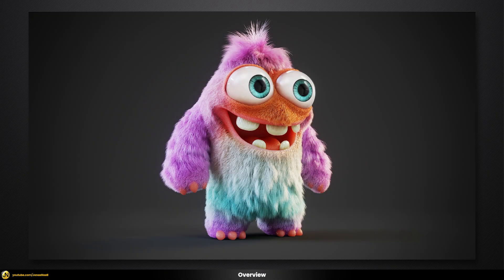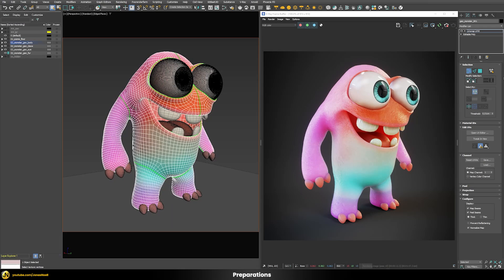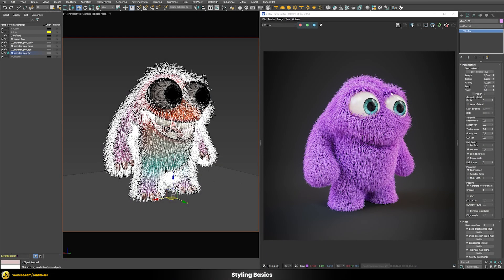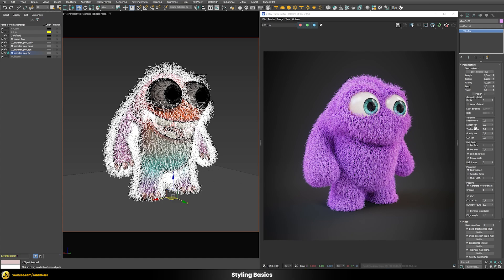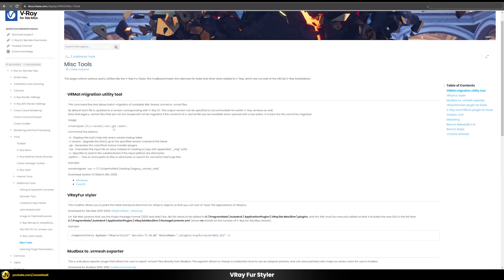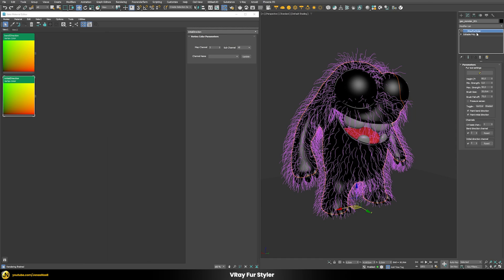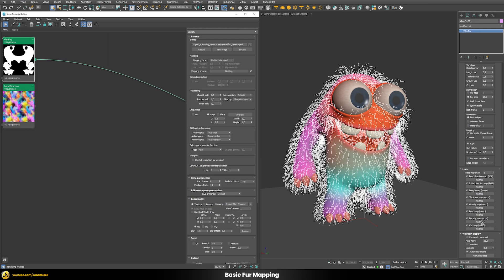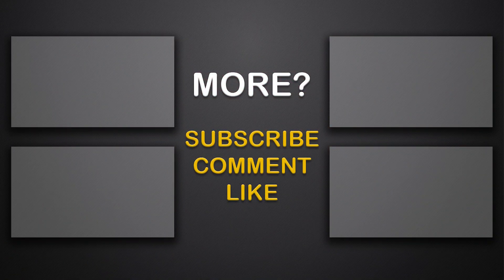V-Ray | HAIR + FUR for Characters | Part 1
In this Masterclass you will learn everything that you have to know about using Fur in V-Ray for 3ds Max specifically in regards to characters. While most people just use V-Ray native fur system just for simple things such as carpets you can also apply it for characters.

In this Part 1 you will learn all the necessary basics about using VRayFur. We will discuss the necessary preparation work, cover all basic styling workflows and then try out mapping techniques for additional control.

Chapters:

00:00 - Overview
01:33 - Preparations
04:59 - Styling Basics
10:43 - VRayFurStyler
13:39 - Basic Fur Mapping